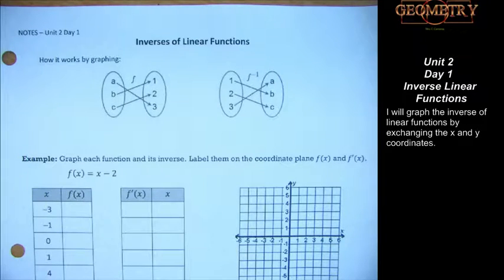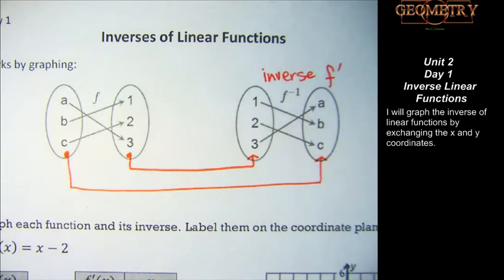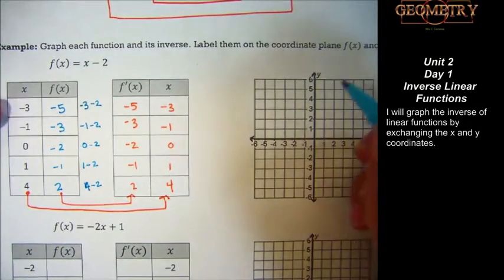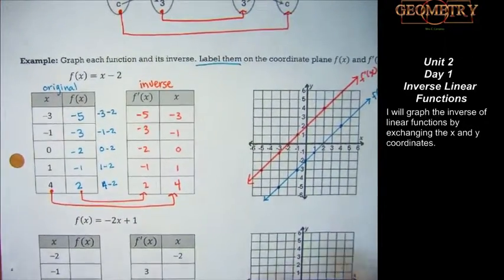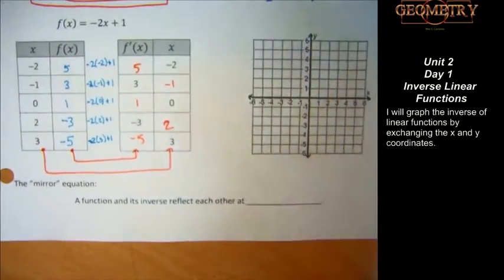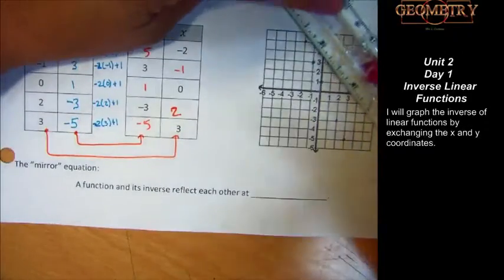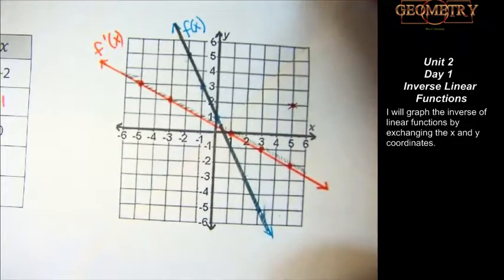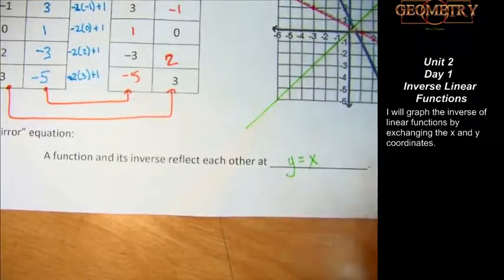Unit 2 Day 1: Inverse of Linear Functions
Today, I will graph the inverse of linear functions.